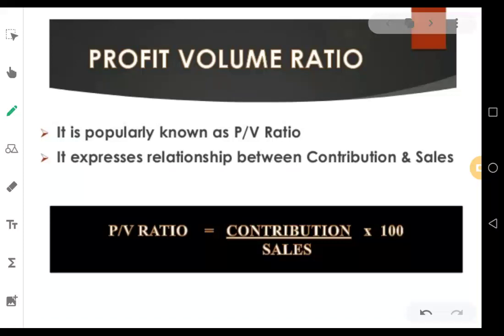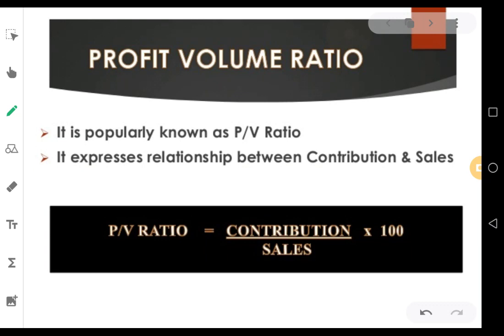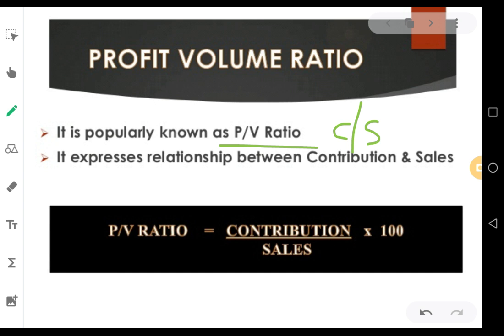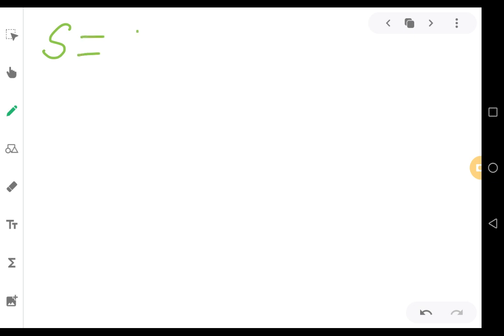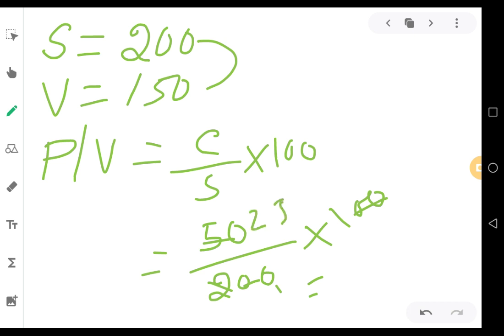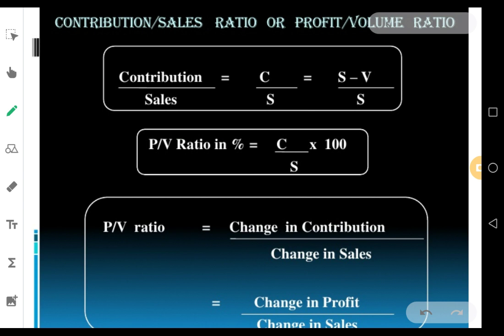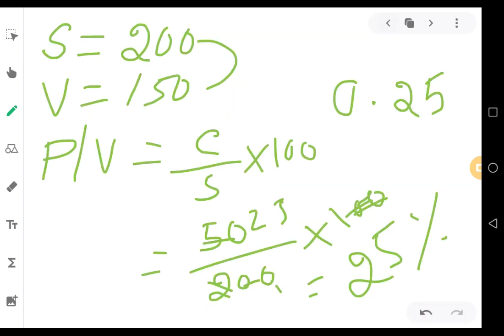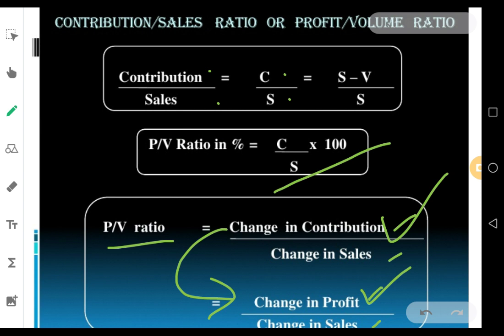Marginal costing - 03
P/V Ratio,